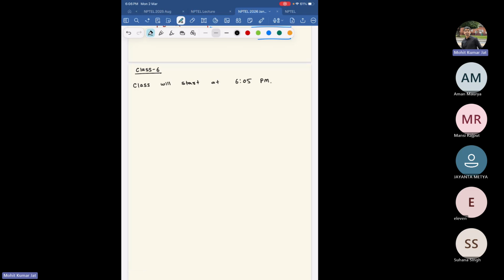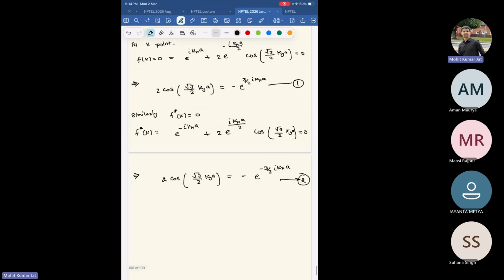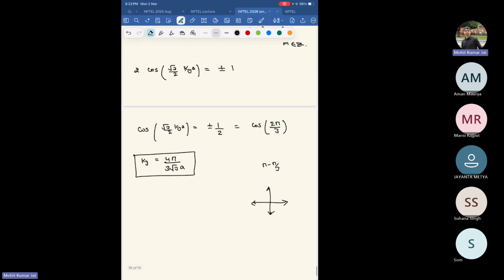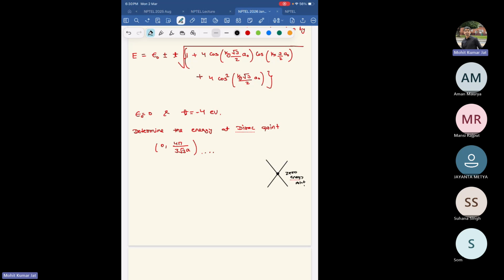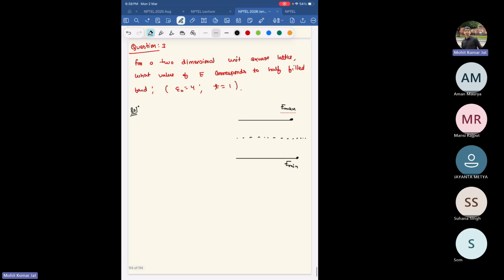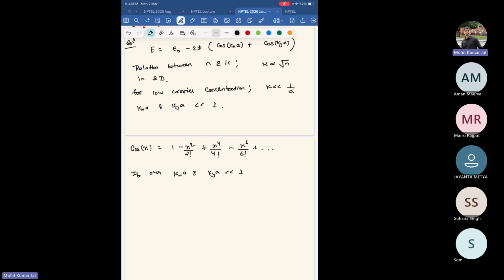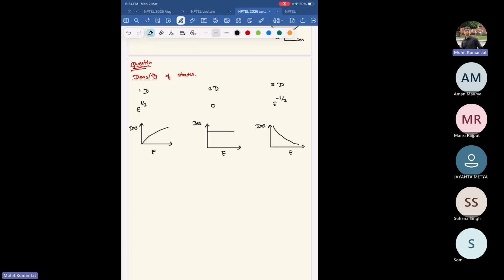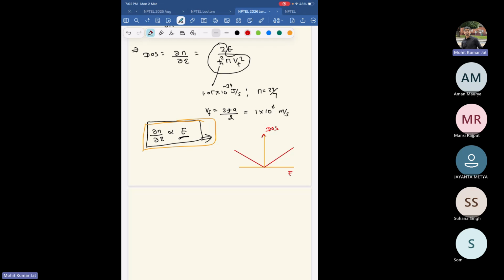Class 6 Electronic theory of solids NPTEL